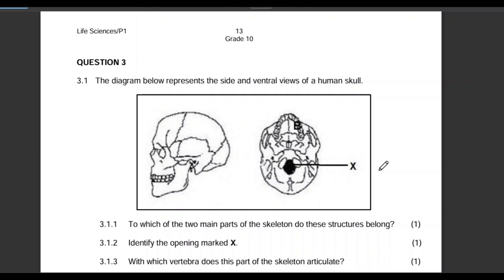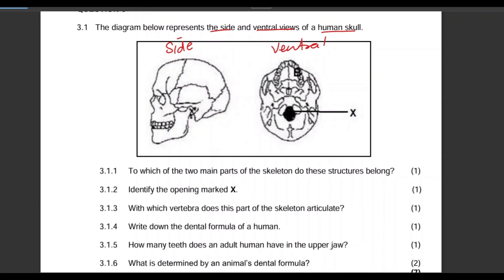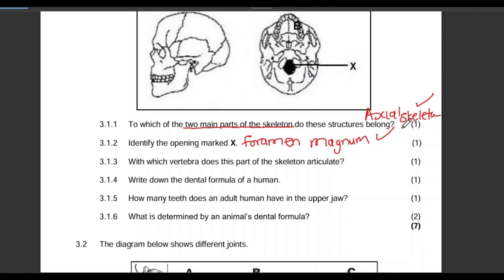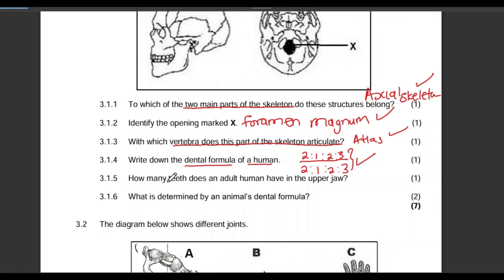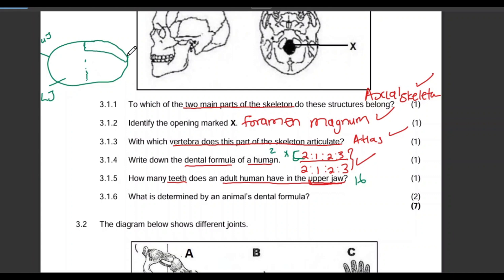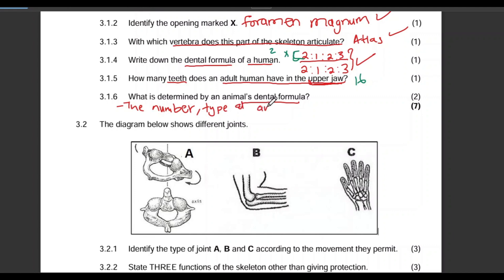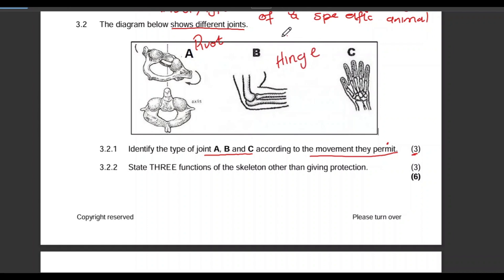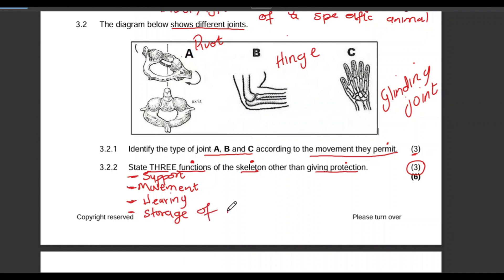Grade 10 Human Skeleton Exam Question | Support System in Animals| Past Exam Paper| Life Science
In this video, we go through a Grade 10 Life Science Exam Question on the Human Skeleton.

We discuss key concepts such as the functions of the skeleton, different types of bones, joints, and how the skeletal system supports movement.
I explain each question-and-answer step by step, helping you understand how to approach similar questions in your own tests and exams.

This is a great video for revision and exam preparation, especially if you’re struggling with the Human Skeleton topic.

FB page: All Things Education with Asisipho